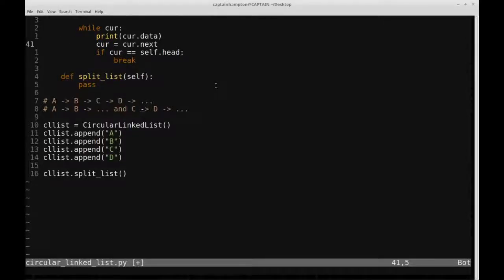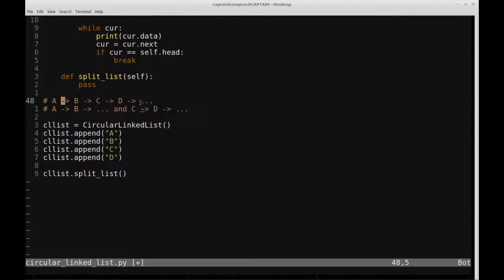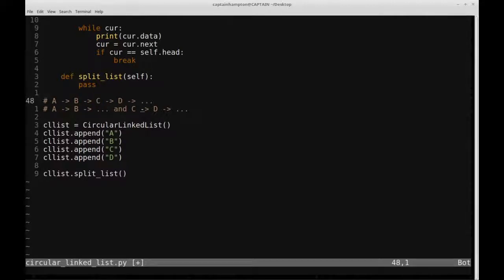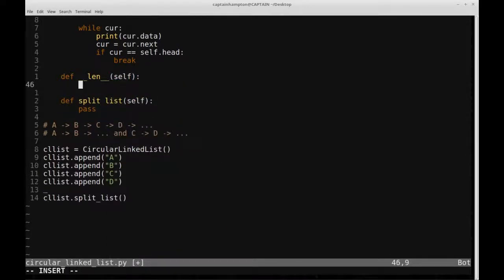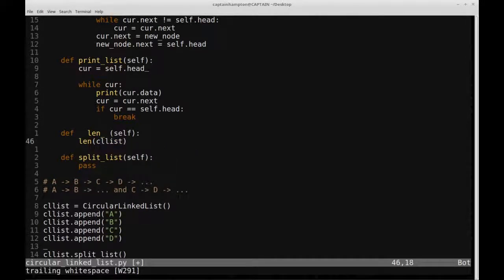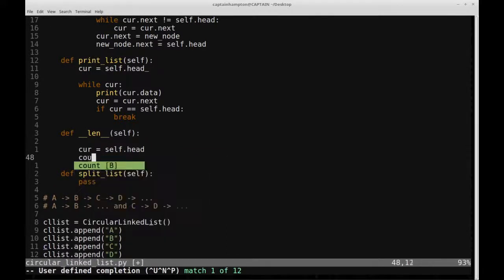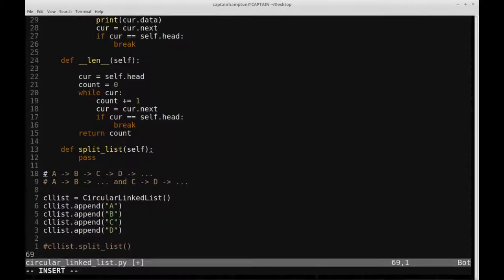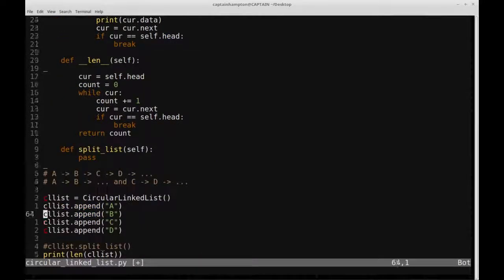Data Structures in Python: Circular Linked Lists -- Split List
In this video, we investigate how to split one circular linked list into two separate circular linked lists. We code up the solution in Python.